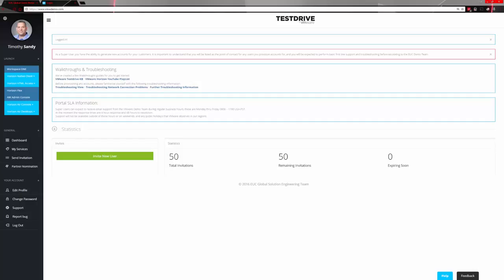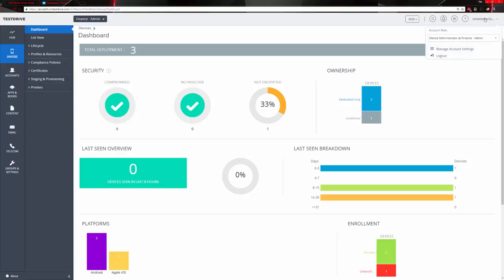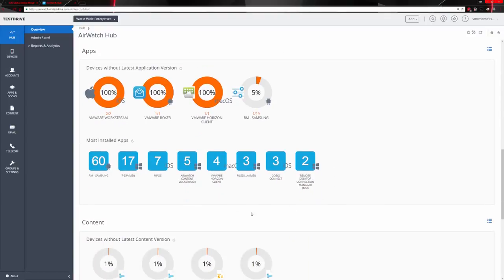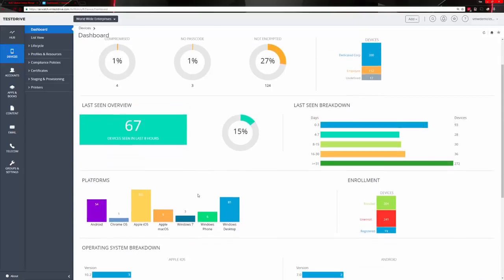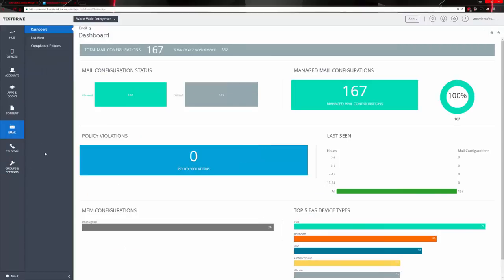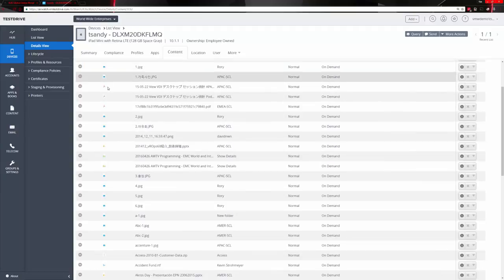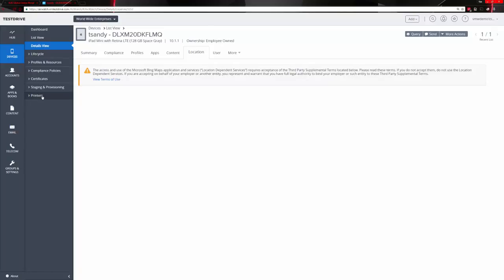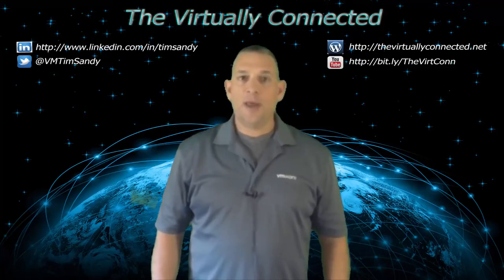EUC TestDrive - Airwatch Admin Portal DEMO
Video Summary

AirWatch is a comprehensive enterprise mobility platform that delivers simplified access to enterprise apps, secures corporate data and enables mobile productivity.

VMware's EUC TestDrive Demo environment is a fully featured, integrated and globally available demonstration environment provided by VMware for use by our Field, Partners and Customers. Powered by VMware Workspace Suite, TestDrive features: Workspace ONE, Horizon Desktop and Application Virtualization, Horizon FLEX and AirWatch Enterprise Mobility Management.

Using VMware's EUC TestDrive demo environment, I go into the Airwatch Admin console and show you the information related to the mobile device registered with Airwatch. The console can show you what kind of devices are registered, what operating systems they have, compliance related issues based on policies, installed applications/videos/documents, provide analysis and reporting on everything, and much more!